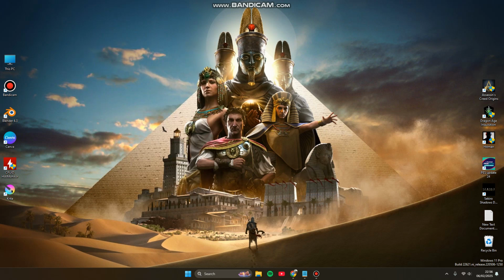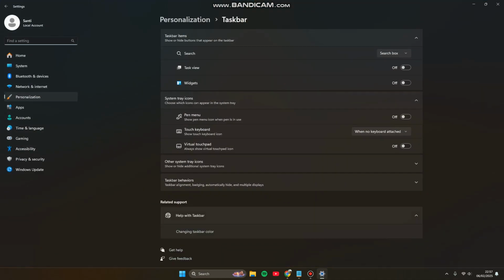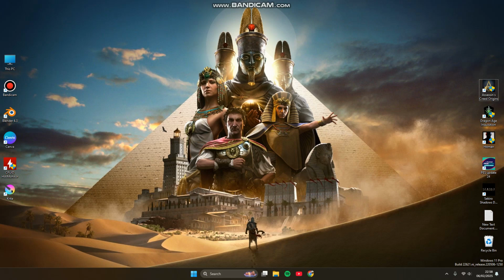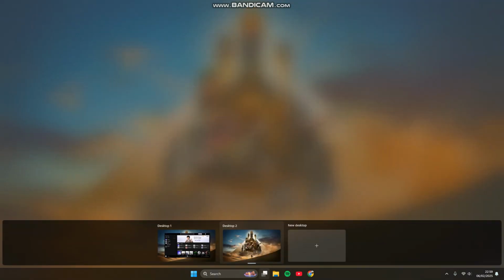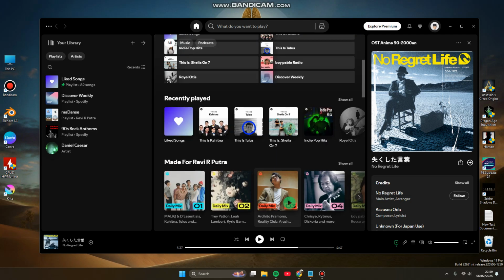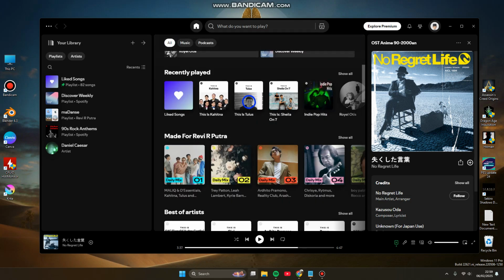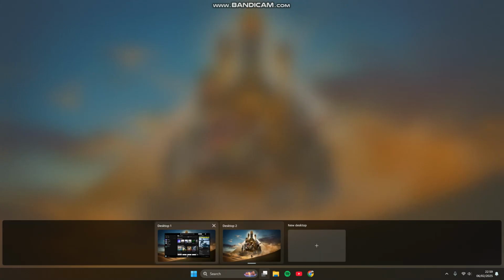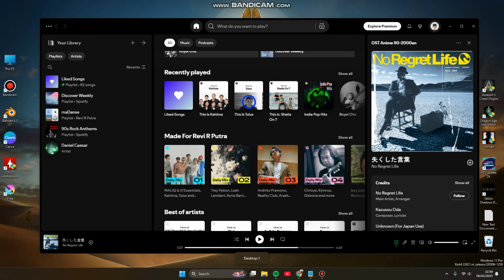❤️ TECH: How to Enable New Hidden Features in Windows 11 23516 - New Desktop Animation | Tutorial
How to Enable New Hidden Features in Windows 11 23516 - New Desktop Animation | Tutorial.